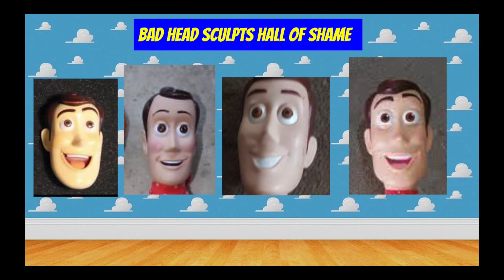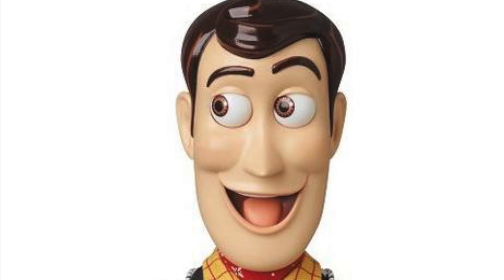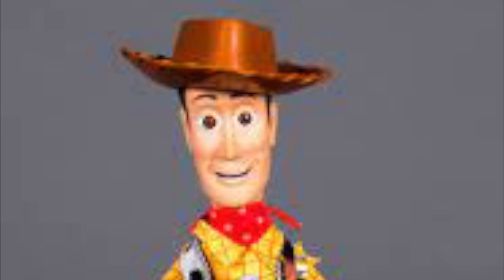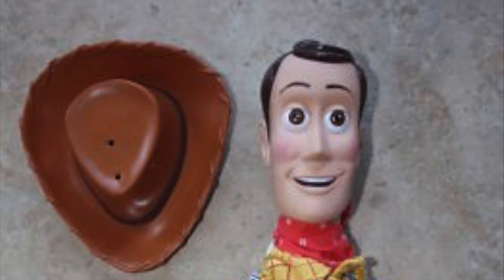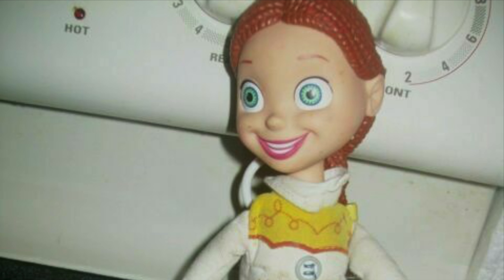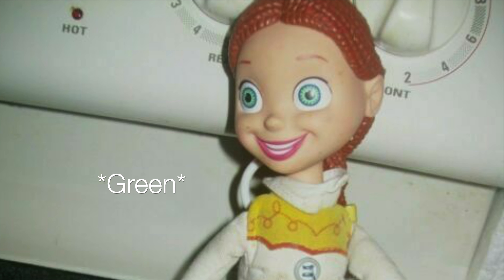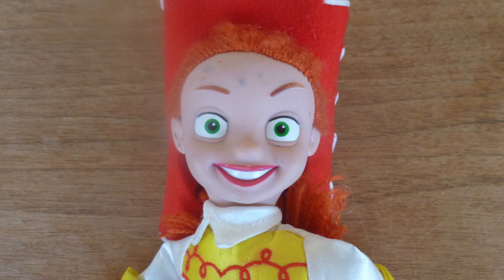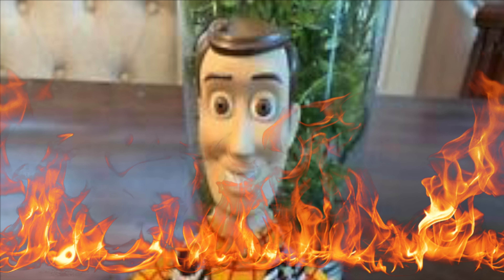The Weirdest Toy Story Figure Head Sculpts: The Head Sculpt Hall of Shame: Sibling Story Prod.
Enjoy the Editing!!!